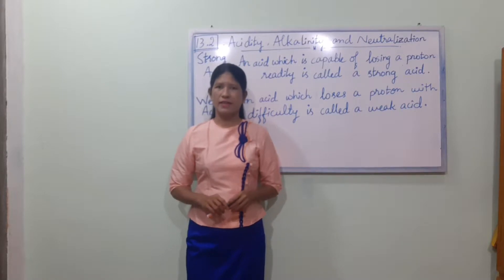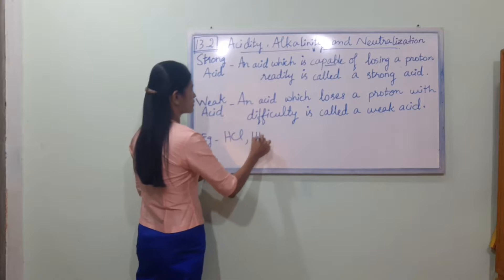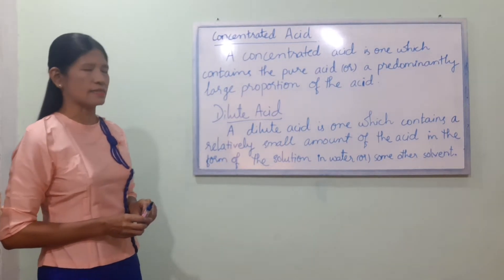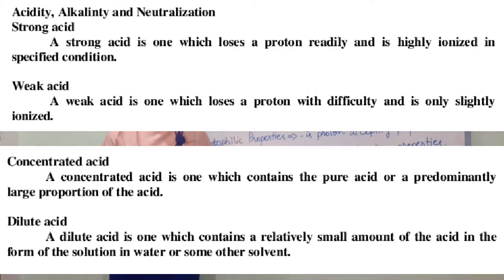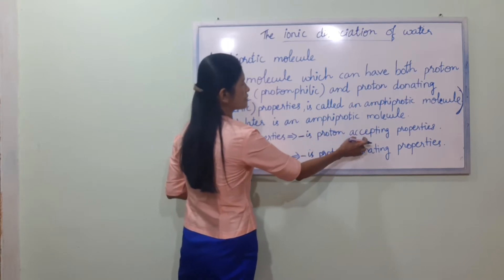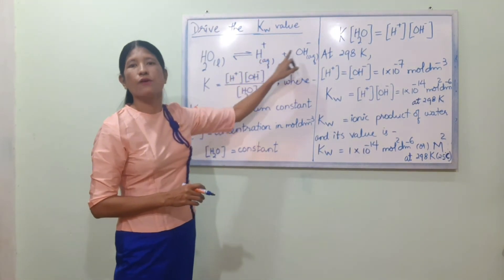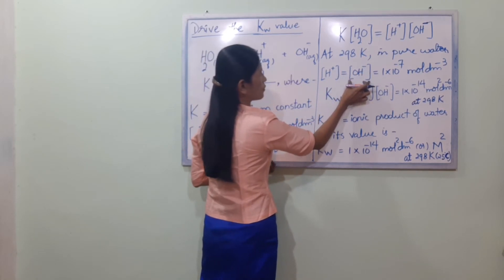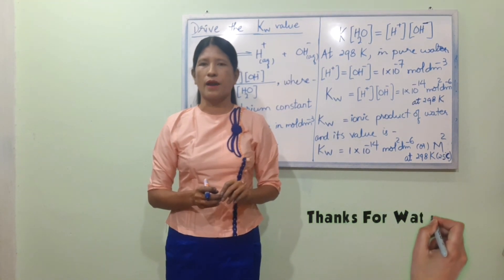Chemistry Chapter 13 Grade 11 Lesson 2